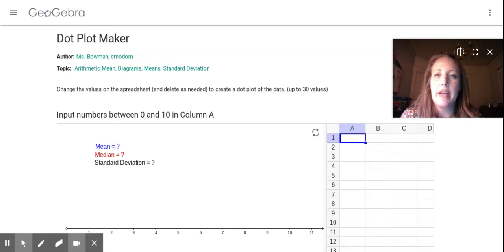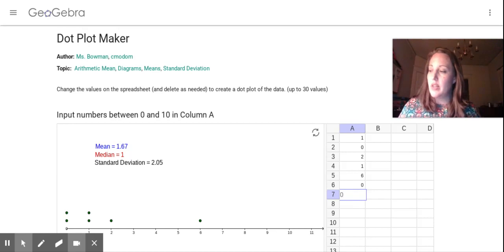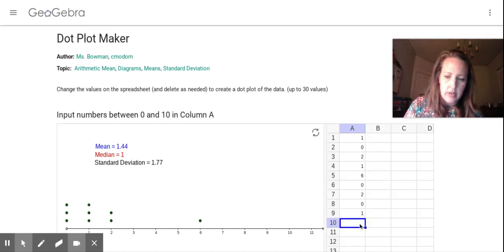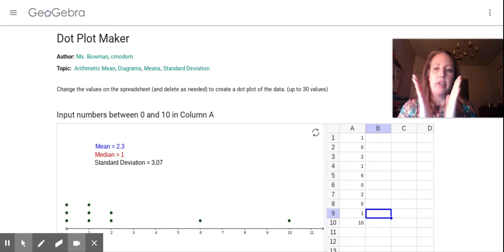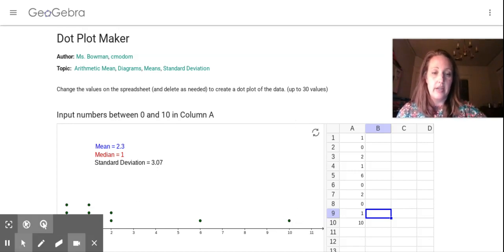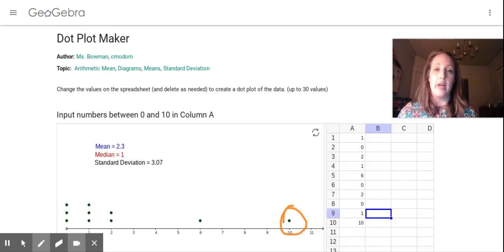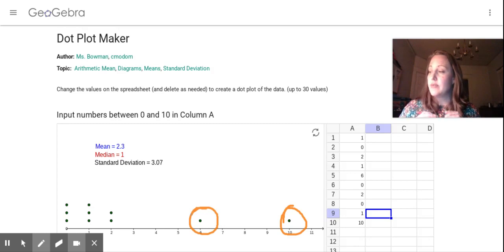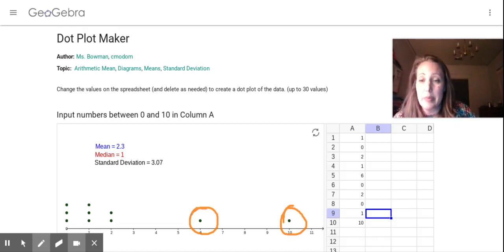Math Packet Page 16 Problem 1